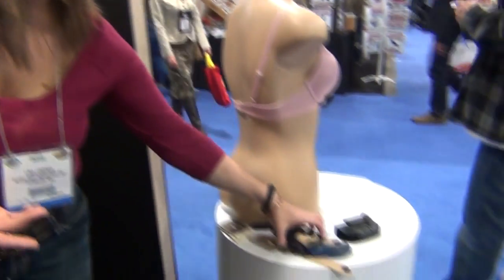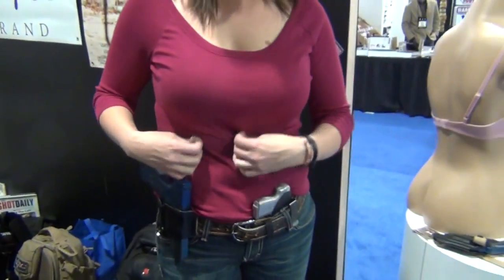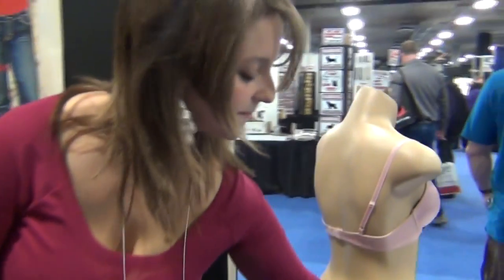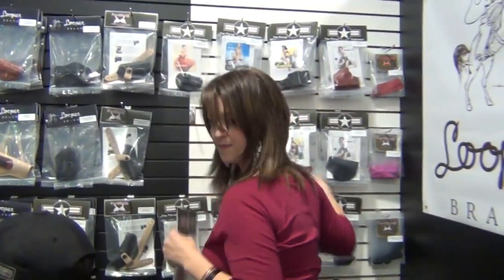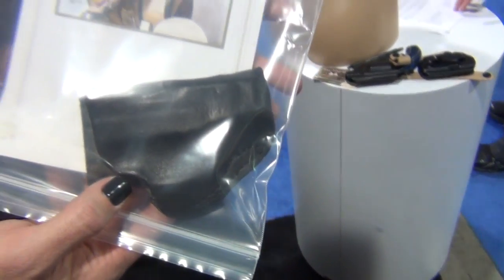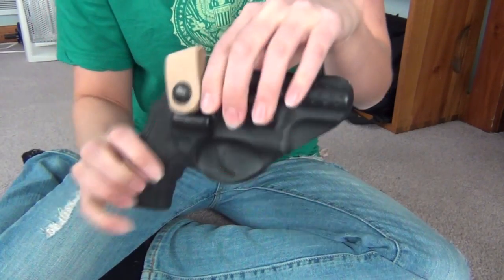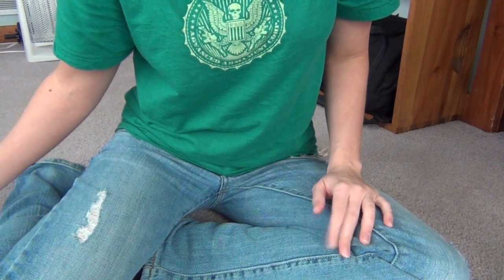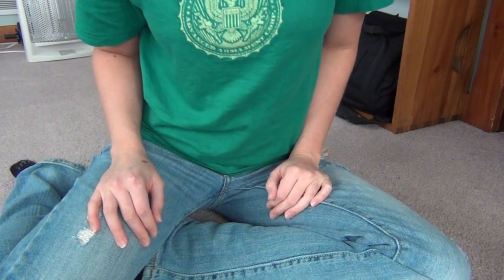Flashbang Holsters & Lisa Looper - SHOT Show 2012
- I stopped by the Flashbang Holsters booth and met Lisa Looper at the 2012 SHOT Show in Las Vegas. She showed me the previously released Flashbang Holster, as well as several of her new holsters for 2012, including the Marilyn, the Sophia, the Betty, and the Annie O.